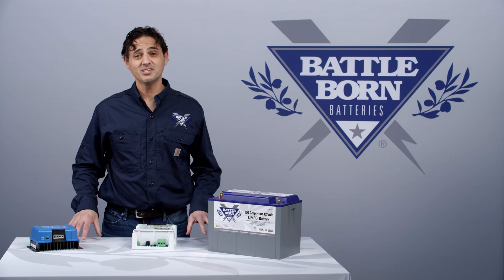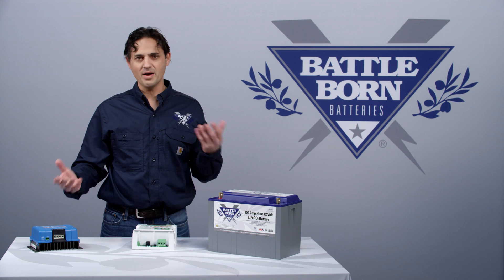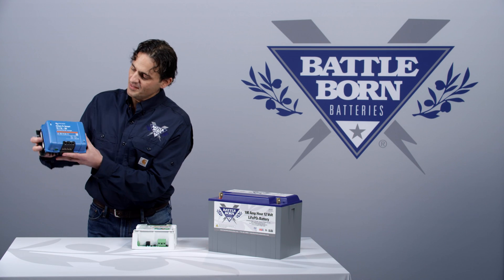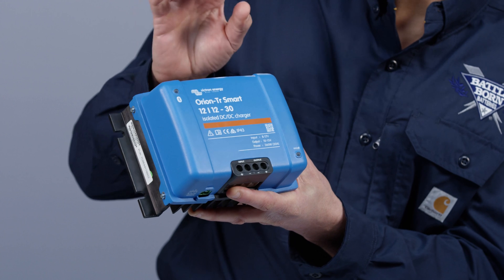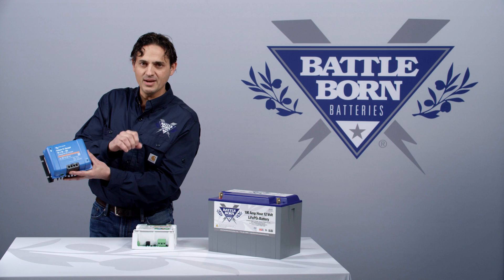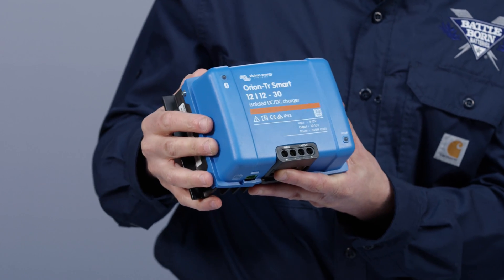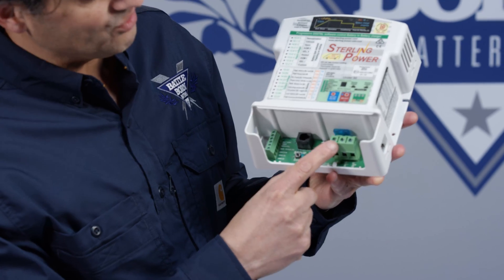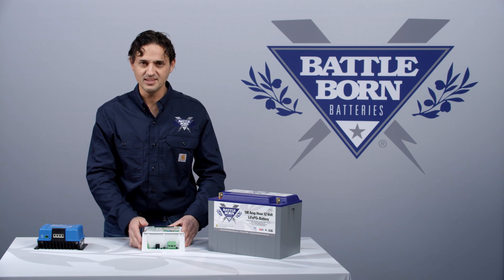FAQ: Comparing DC to DC Chargers l Battle Born Batteries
Here at Battle Born Batteries, we get a lot of questions about what makes for a good, compatible component for our products. In this FAQ video, our CEO Denis explains how popular products like Victron create isolated and non-isolated chargers to help you get the most out of your battery system.